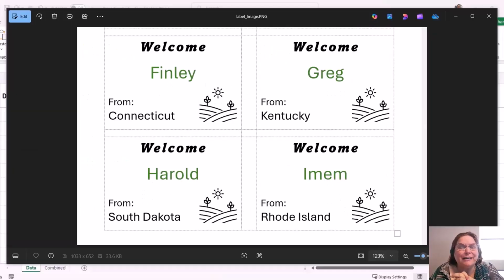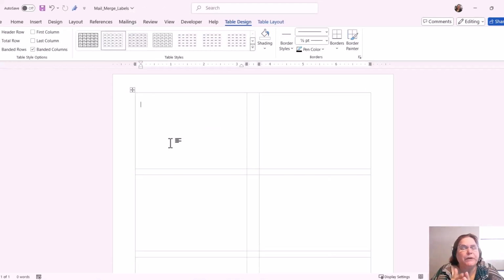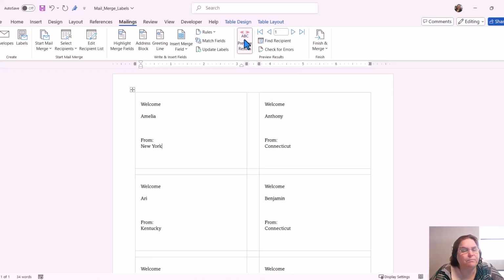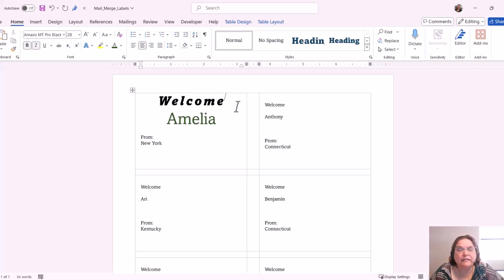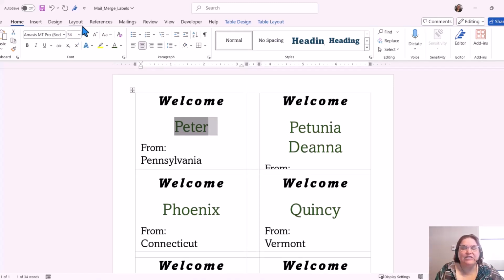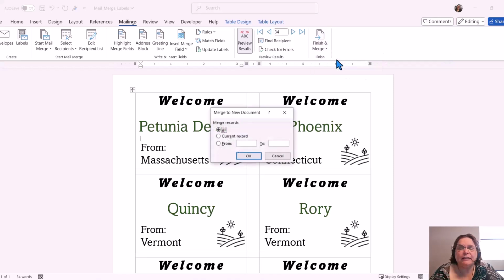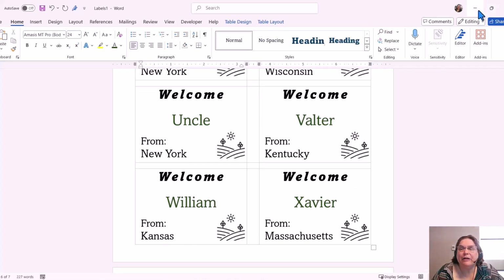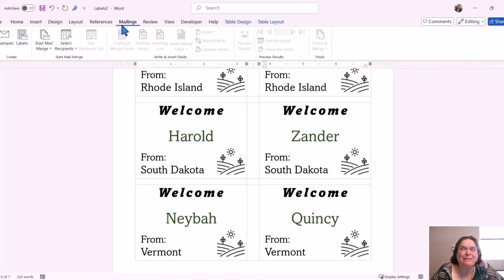Using Microsoft Word to create Mail Merge Labels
Did you know you could use Microsoft Word to make fancy labels? In this video, I’ll show you how to do so using Mail Merge. We’ll go step by step, connecting your data, formatting your labels, and generating a polished sheet ready to print. From spreadsheet to fancy labels, it’s faster and easier than you think.

Do you have a Microsoft Office topic you want covered, just let me know below.   Take care - Suzanne